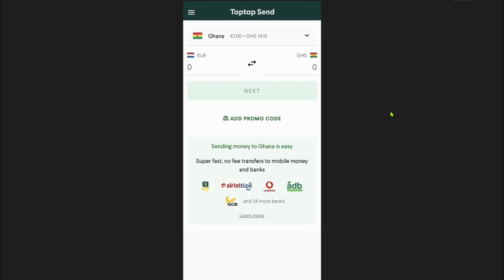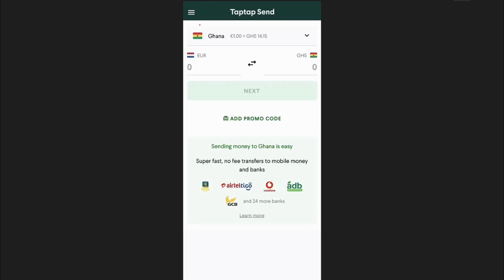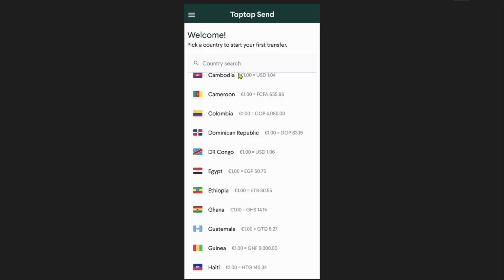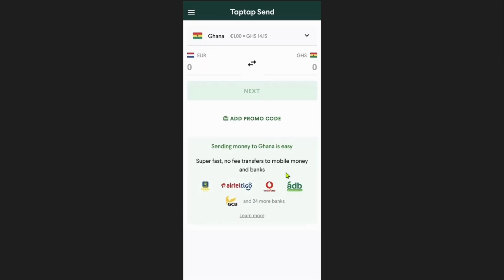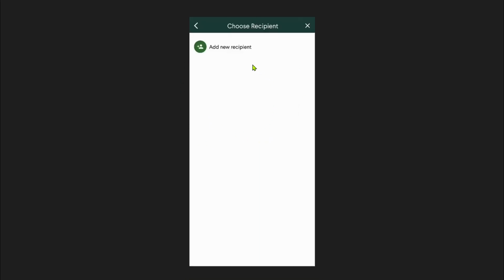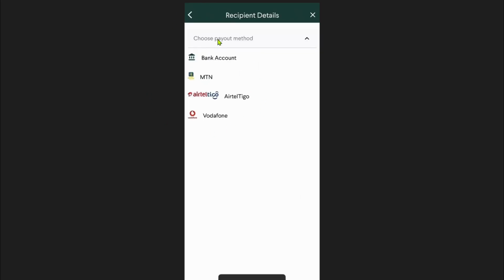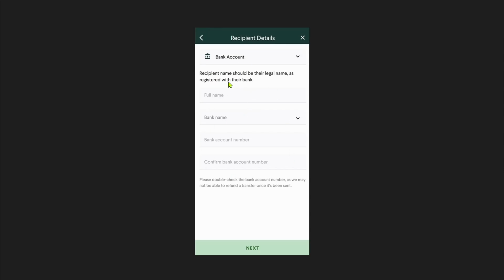How To Use TapTap Send To Send Money To Ghana (Full Guide)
In this video, I'm going to show you how to transfer money to ghana using taptap send.